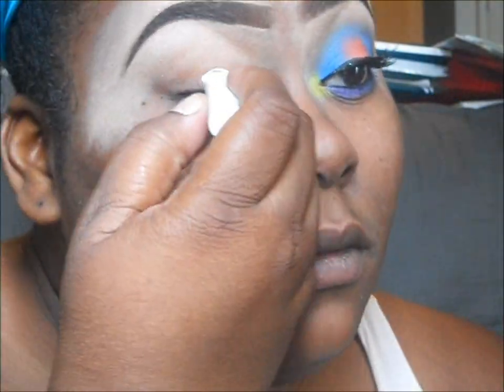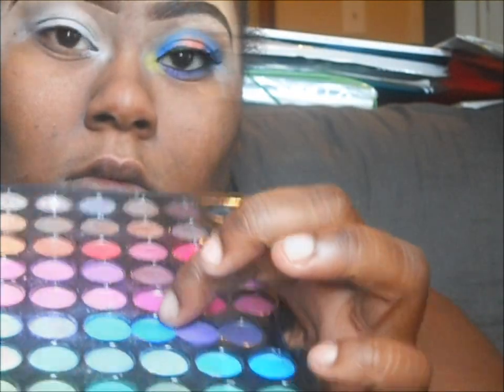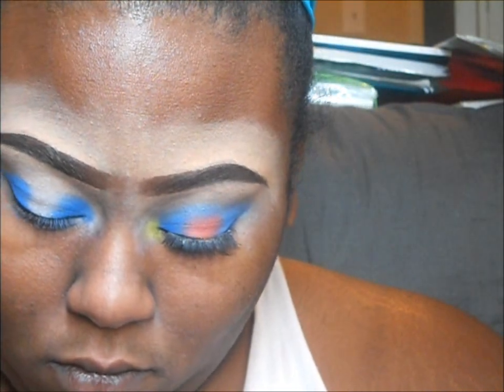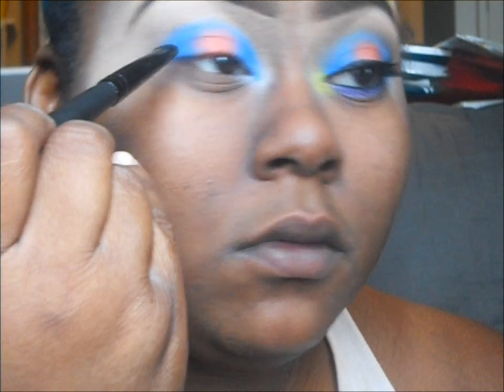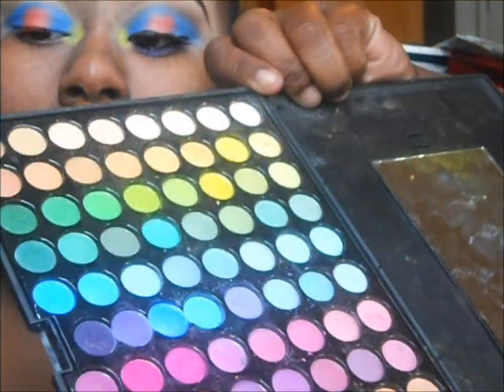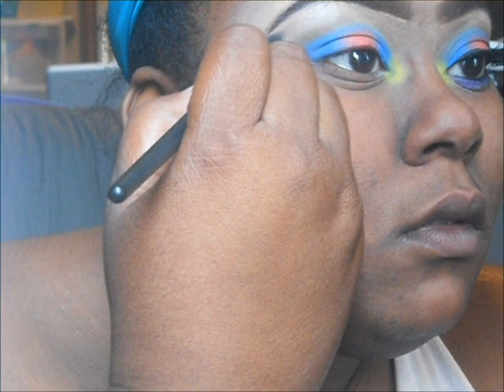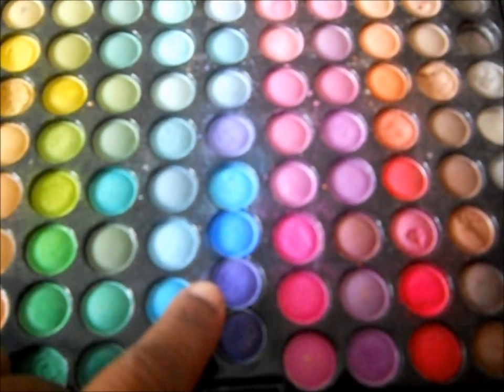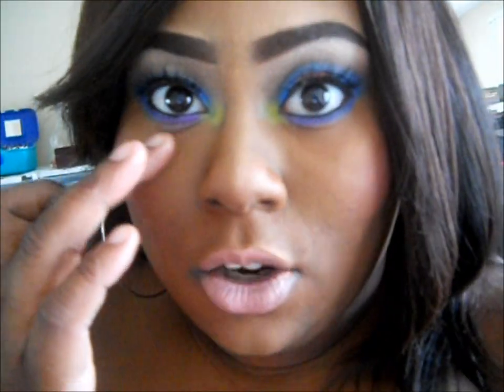Complimentary Colors Vol. 1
I'm starting a series for complimentary colors. so here is the first installment. visit me on Facebook... Stefani GlamouraceAllureArtistry Shepherd. AND Twitter... Glammaven... I'm having problems with the blog, so I'm creating a website instead. uuhhhh. Leave comments, Rate, Subscribe. EMBRACE YOUR DIFFERENCE... WE'RE ALL DIFFERENT!